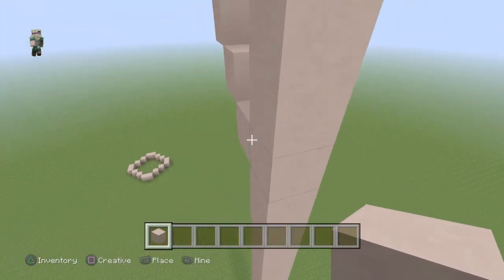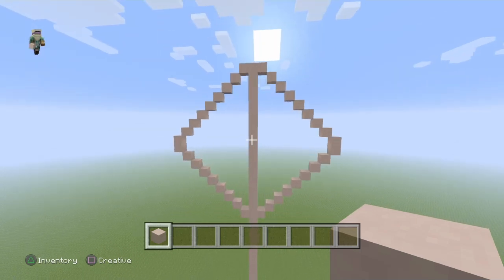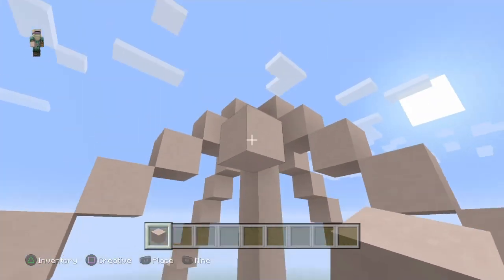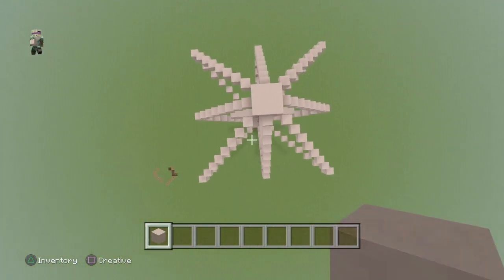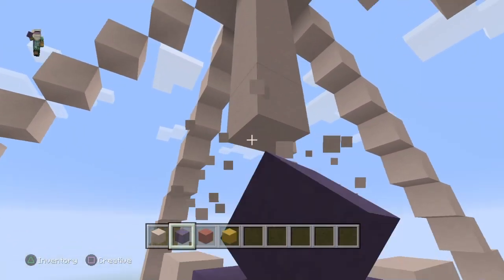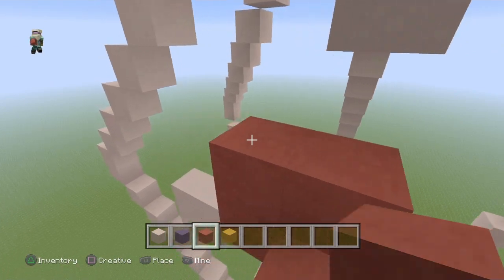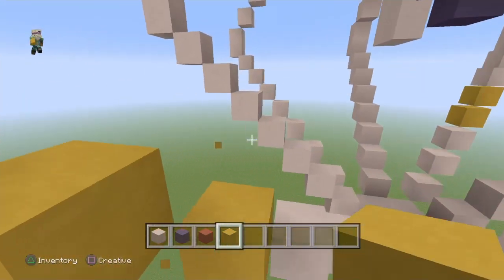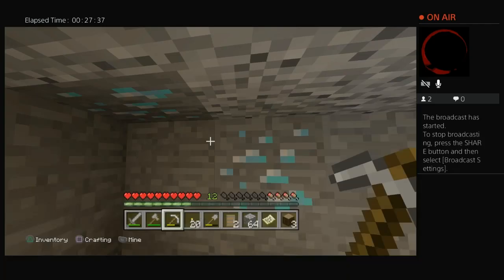Building an atom in minecraft. Science project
An atom built in minecraft for a science project.